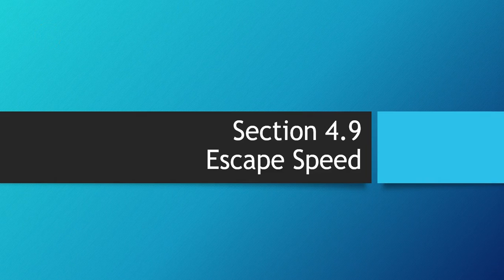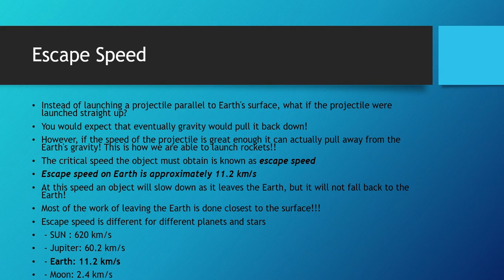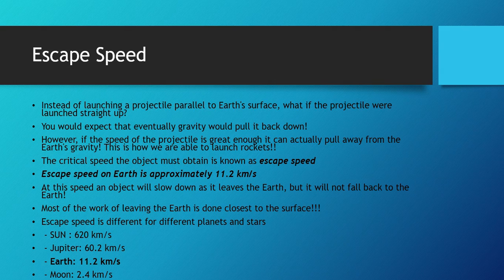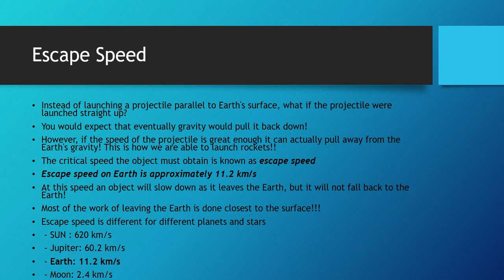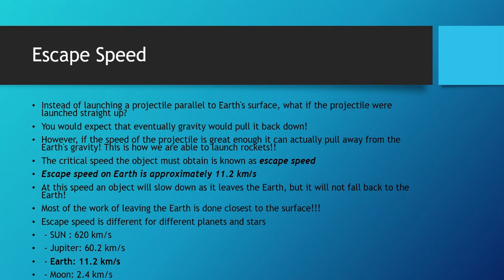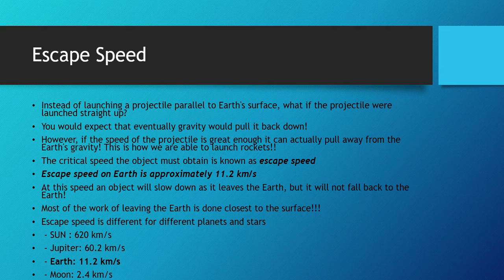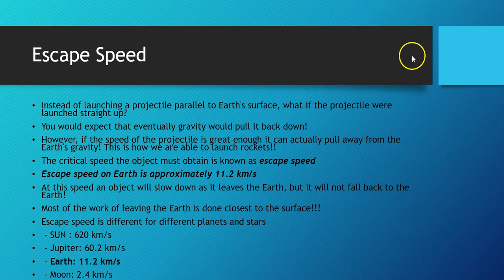PHY 2243 - Sec. 4.9 - Escape Speed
Sec. 4.9 - Escape Speed